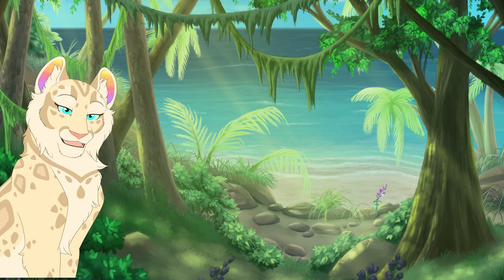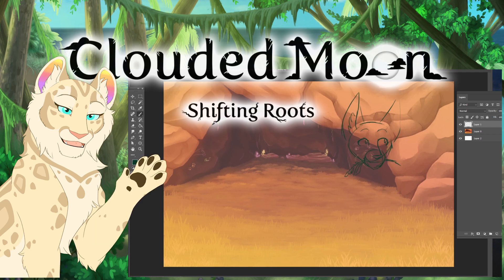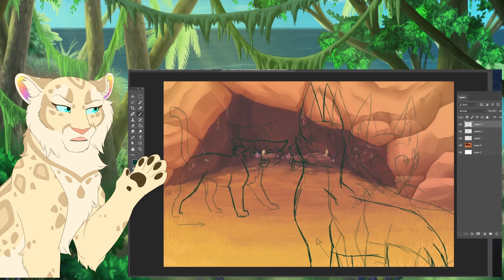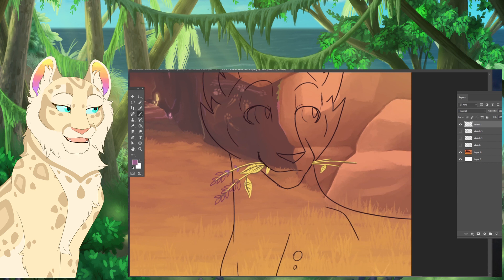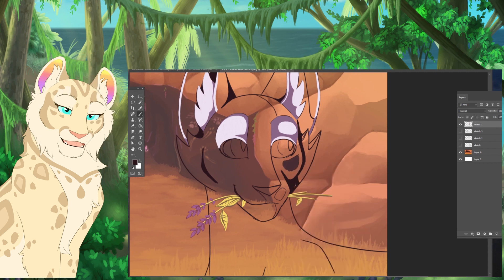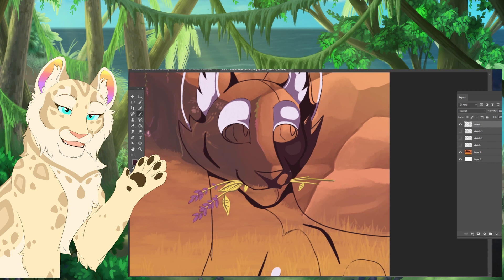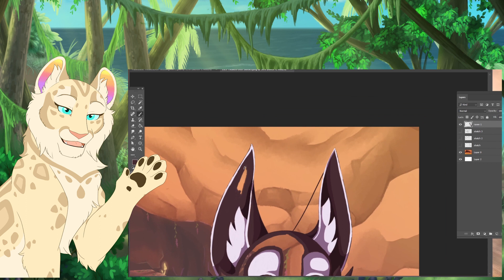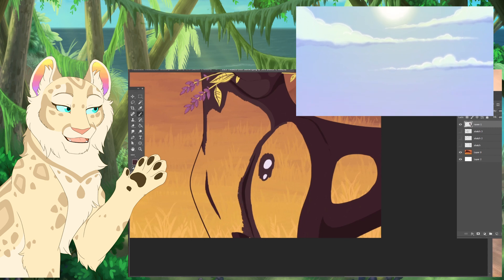Oh Snap 1 - Intro Style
Just a bit on some of the Clouded Moon production